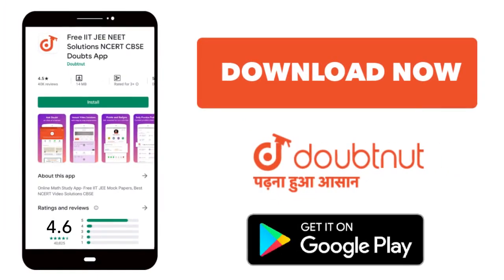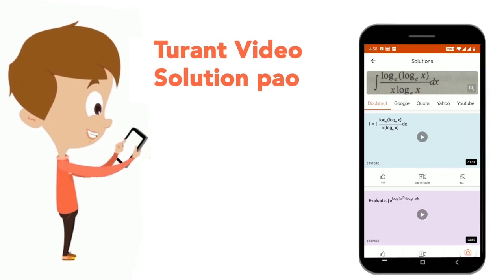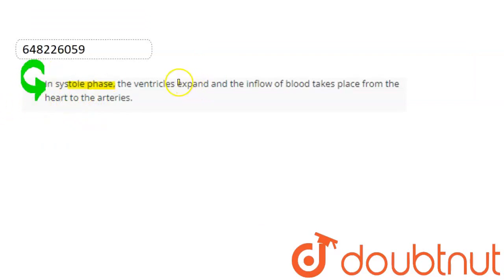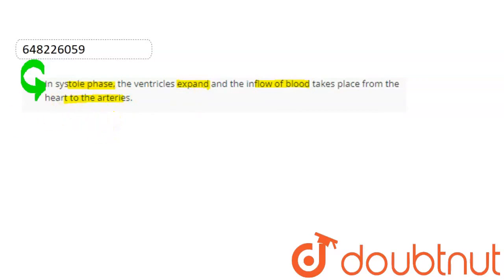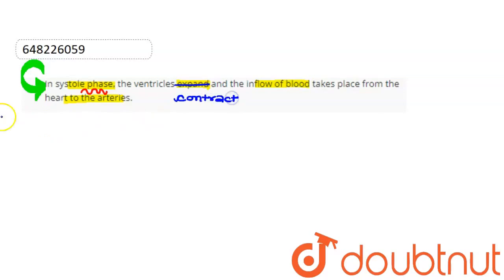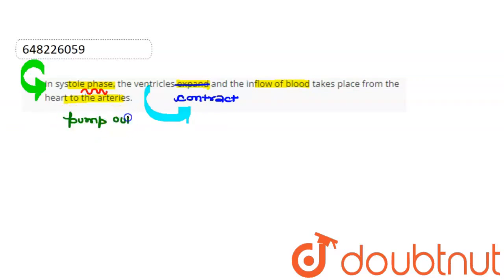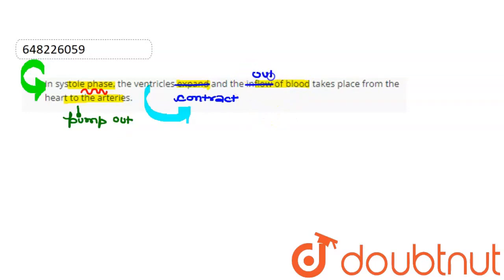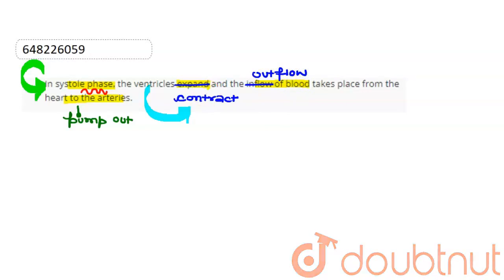In systole phase, the ventricles expand and the inflow of blood takes place from the heart to th...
In systole phase, the ventricles expand and the inflow of blood takes place from the heart to the arteries.
Class: 10
Subject: BIOLOGY
Chapter: LIFE PROCESSES IN HUMAN BEINGS - II (RESPIRATORY AND CIRULATORY SYSTEMS)
Board:FOUNDATION

👉 Have Any Query? Ask Us.